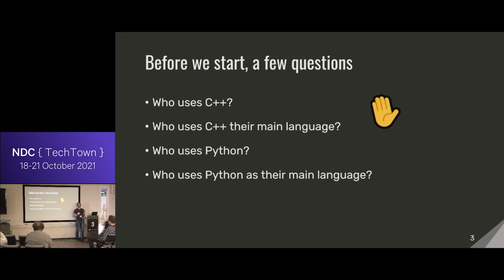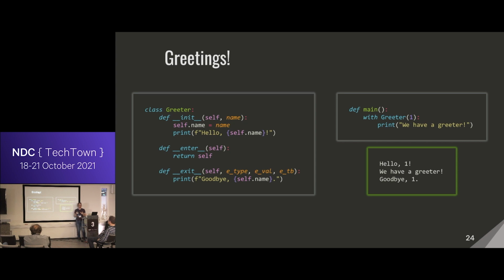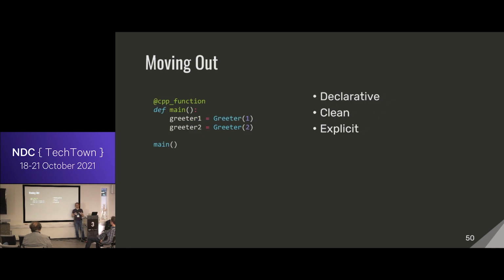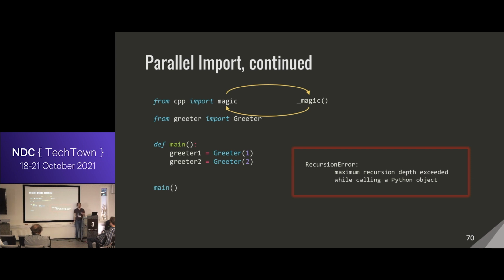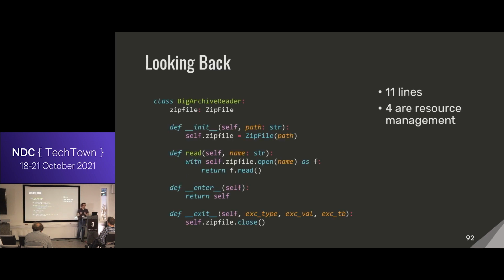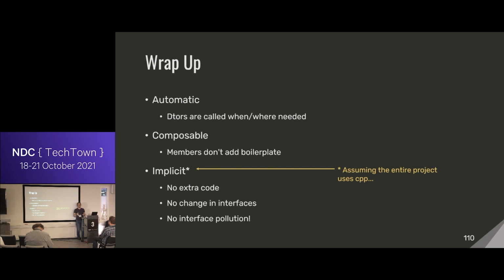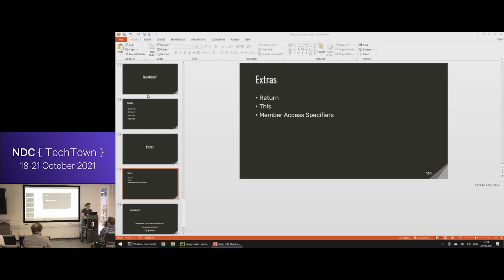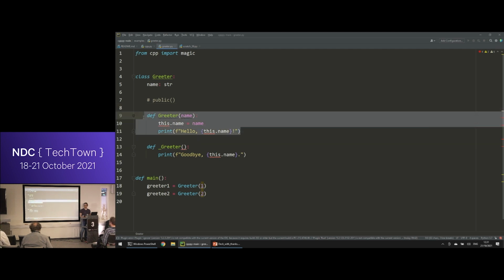Implementing C++ Semantics in Python - Tamir Bahar - NDC TechTown 2021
Coding in Python, I often find myself reaching for C++ features and techniques. Deterministic destructors and RAII, for example, are wonderful C++ constructs with no true equivalent in Python (or most any Garbage Collected language, for that matter). The semantics around object lifetimes are just too different. But what if we could bring C++’s destructors into Python? What if we could bring more semantics? In this talk I will present a library that does exactly that. We will bring destructors, function overloading, member access specifiers, and more into Python. You will see the implementation of each feature, and all the dirty tricks used to make them work. By replicating parts of C++ in Python, we will also gain a better understanding of C++’s semantics and the interactions between different language features. Existing Python knowledge is not required; we will cover all the relevant syntax and semantics during the talk.